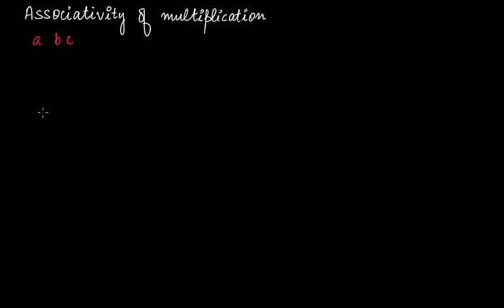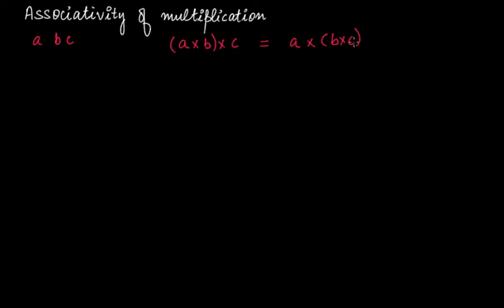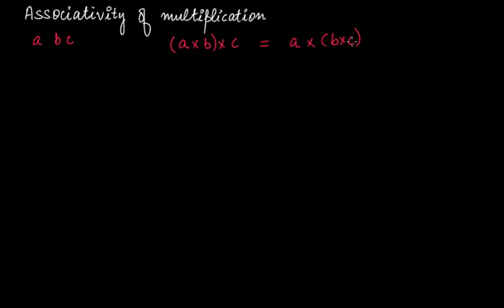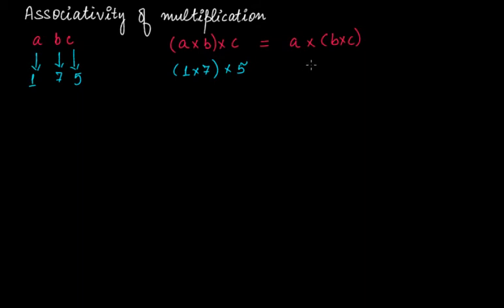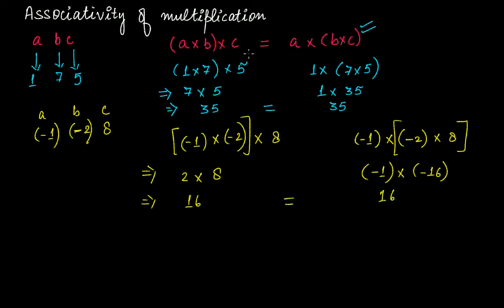Associative Property Of Multiplication Of Integers || Grade 7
In this video lecture we discuss the following:
"The associative property of multiplication of integers."